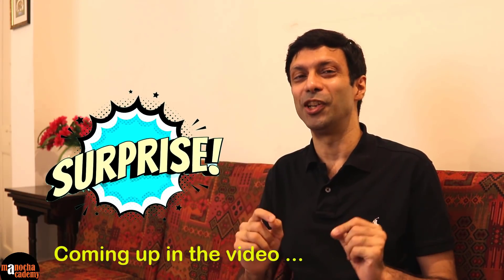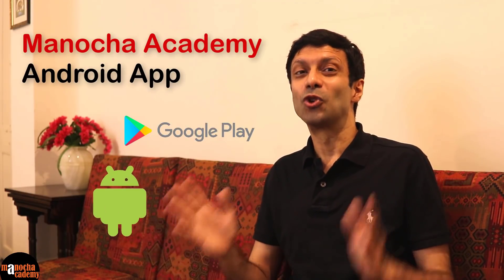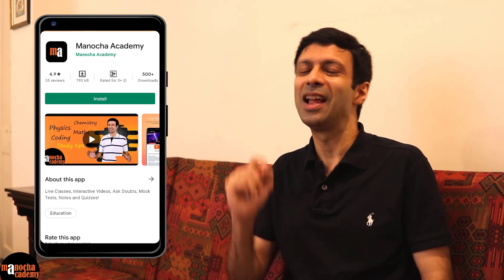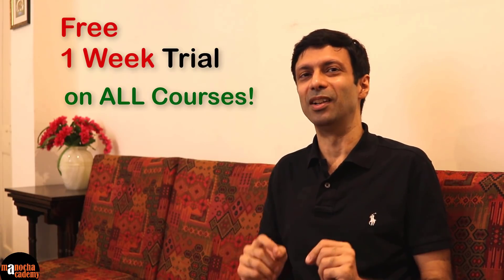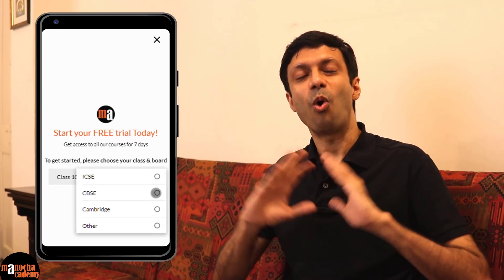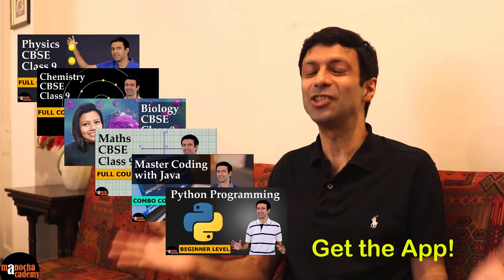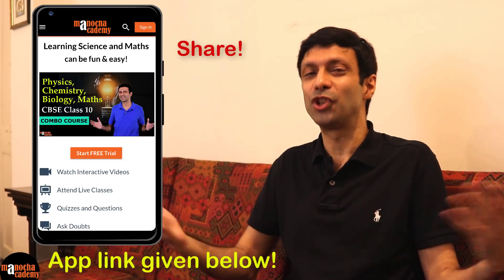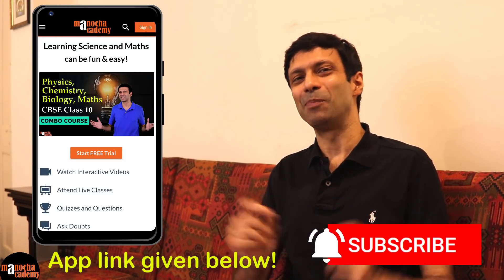BIG Surprise from Manocha Academy !!